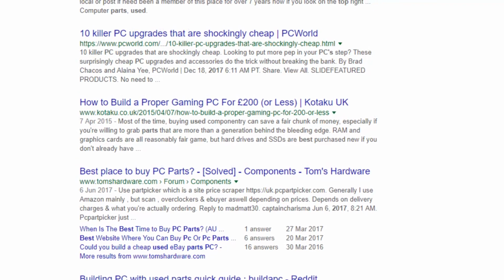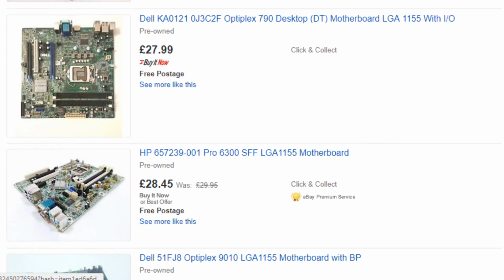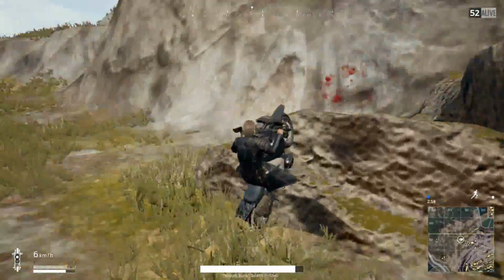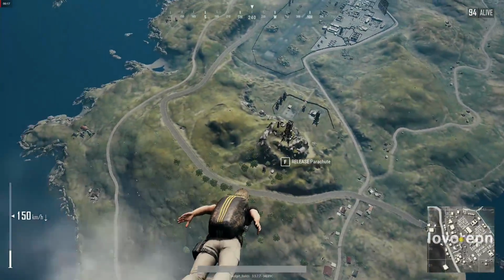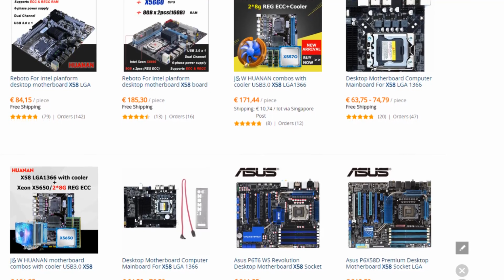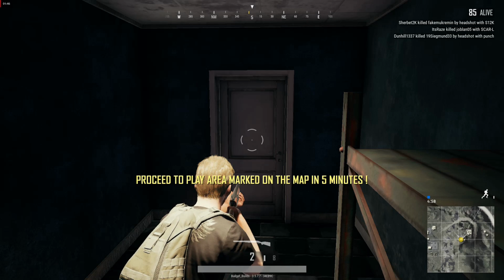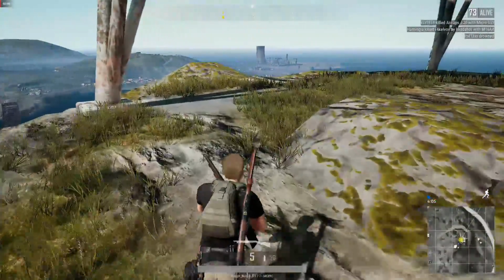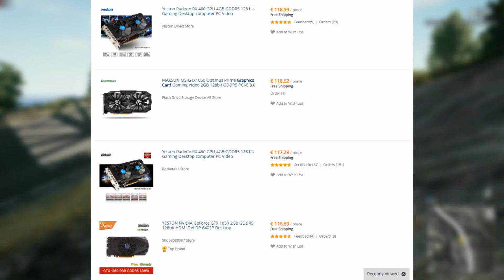BEST Used PC Parts: UK, US, Europe, Asia (For everyone)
Hello and Welcome to the First Budget Builds Episode of 2018. Where today we'll be taking a look at the best budget CPU's and GPU's available on the market today from everywhere around the globe; we have included parts that are easily available to consumers, with great price/performance. These will keep you gaming, while not busting the bank, some parts may even get you into 4k gaming for under £100.

The Legend of Zelda Spirit Tracks OST
Sim City 5 - Track 3

-Exclusive/Unfinished Content

AliExpress (European Customers/Imports)

UK